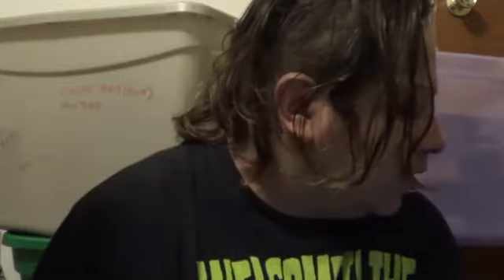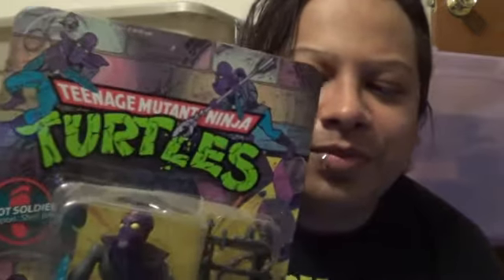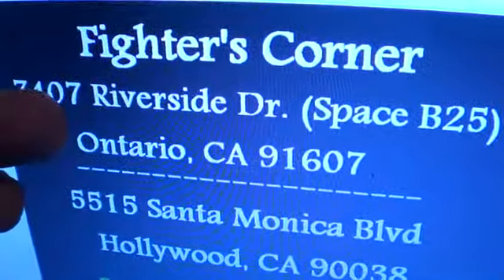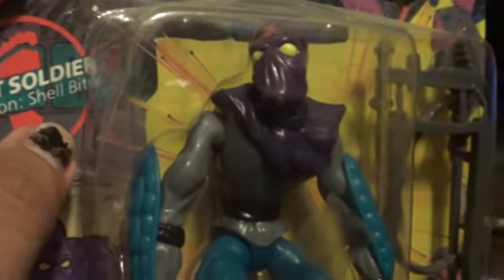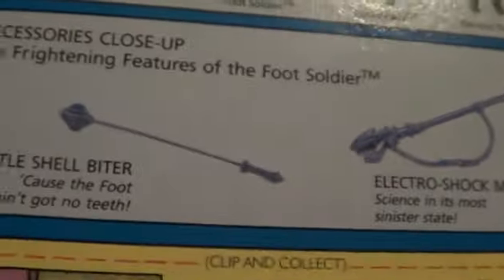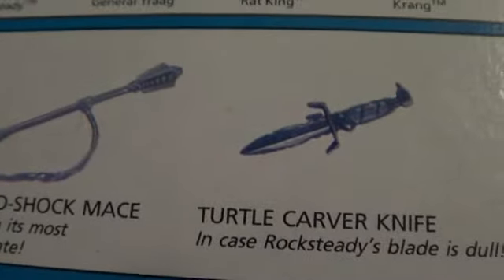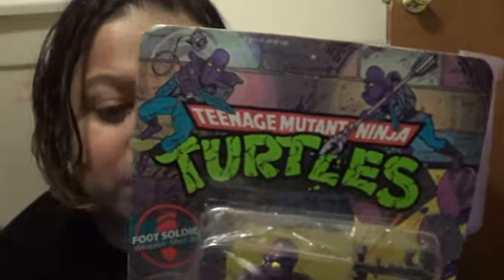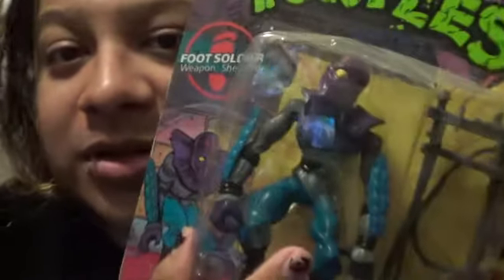Foot Soldier 1990 (error) (Shell #300)